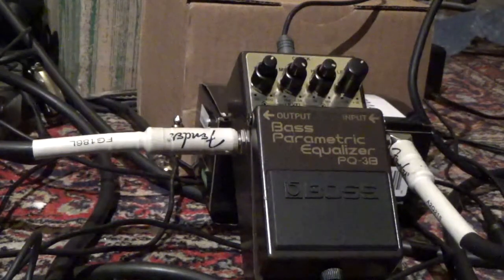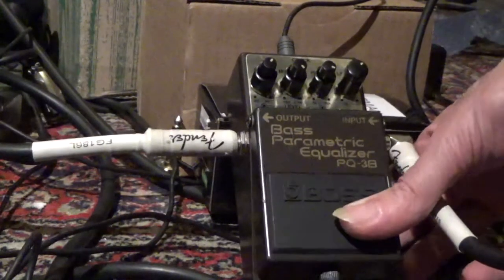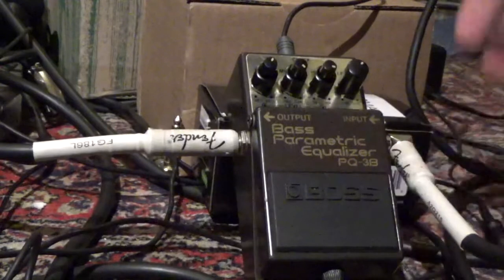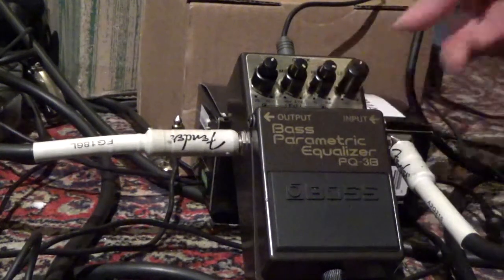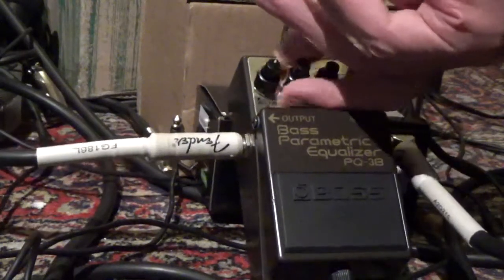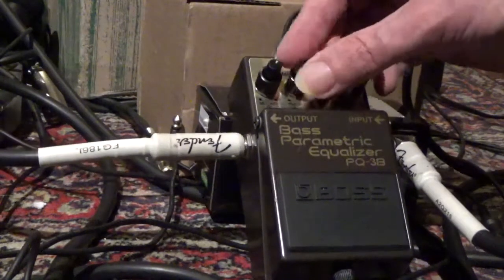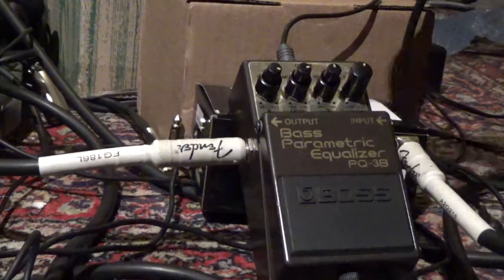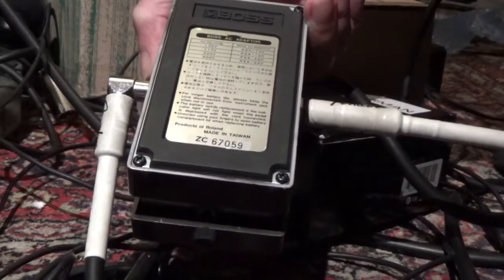Reagan’s Boss PQ-3B